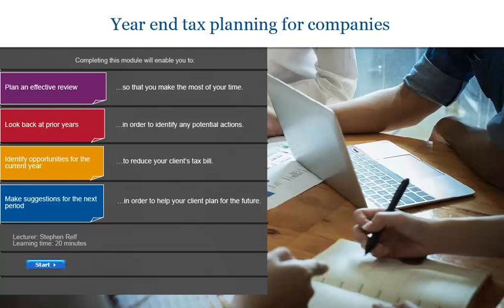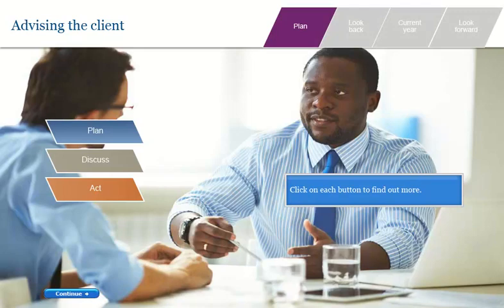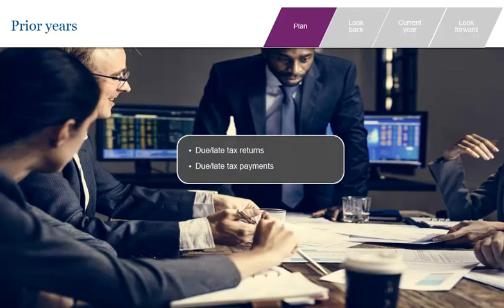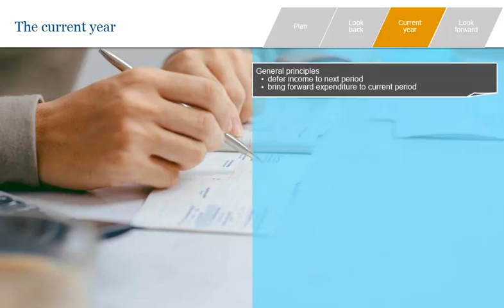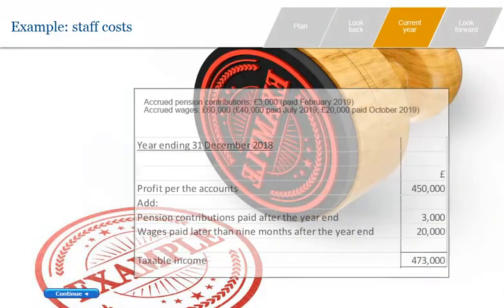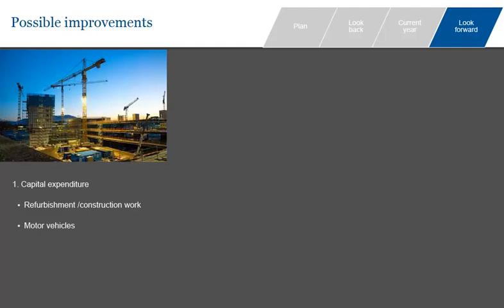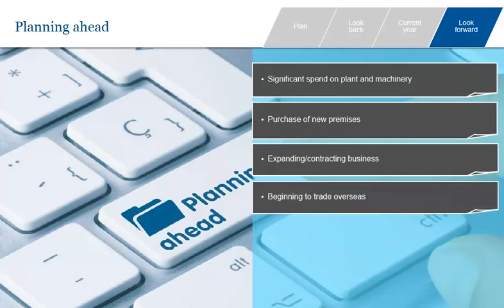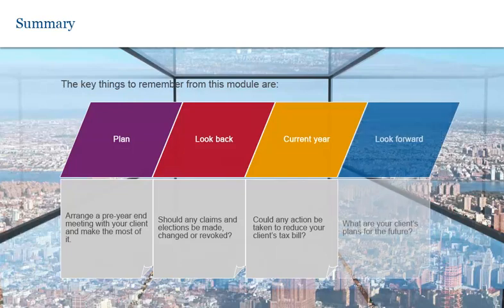Croner Taxwise eCPD - Year End Tax Planning for Companies October 2019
It is advisable to meet with your client in advance of the year end, perhaps up to two months before the year end to allow time for any actions that are agreed at the meeting. You may wish to follow this three-stage process for advising your client.